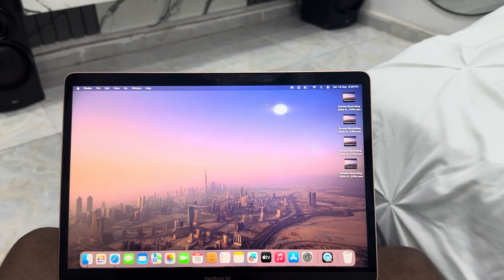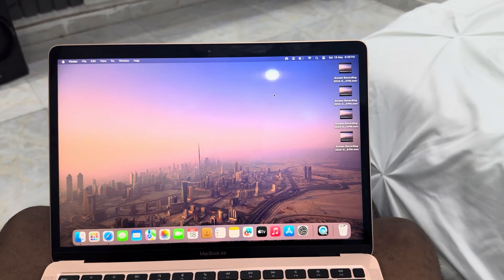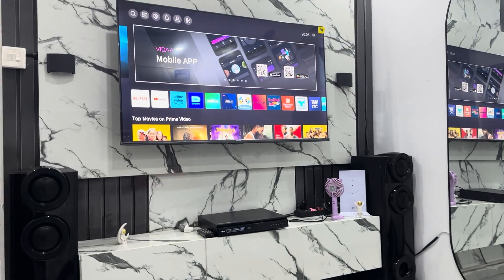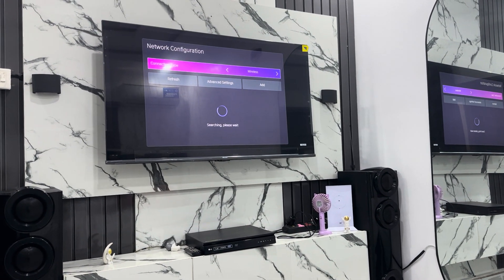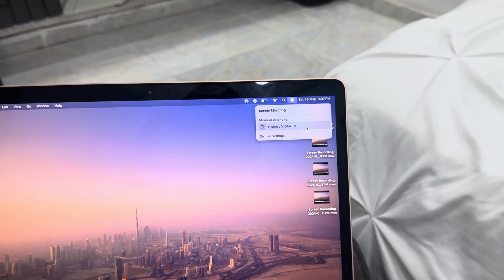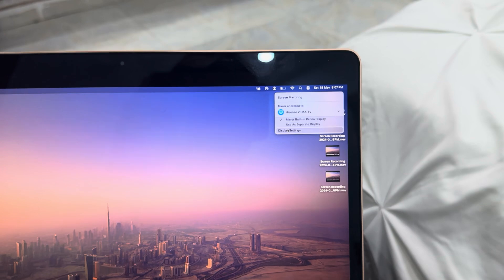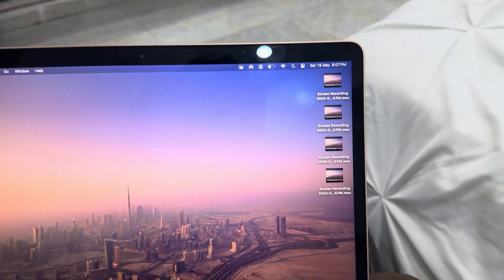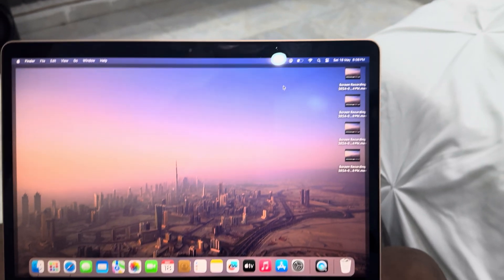How to Cast MacBook to Smart Tv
Cast your MacBook screen to your Smart TV effortlessly! 🖥️✨📺 Our tutorial guides you through the process, making it simple to share your videos, presentations, or games on a big screen. Perfect for both work and play, you'll learn how to make the most out of your devices.